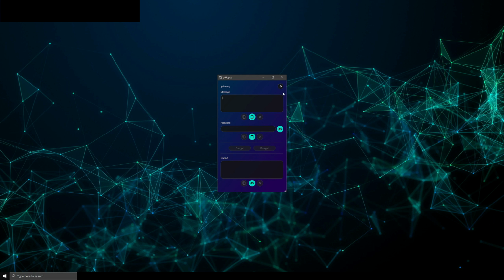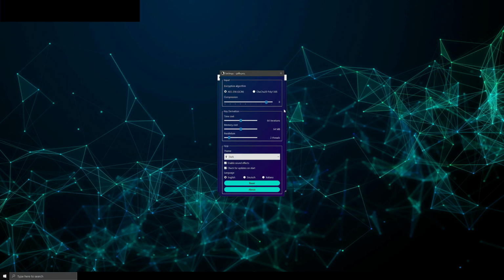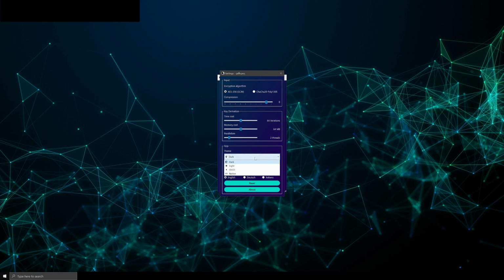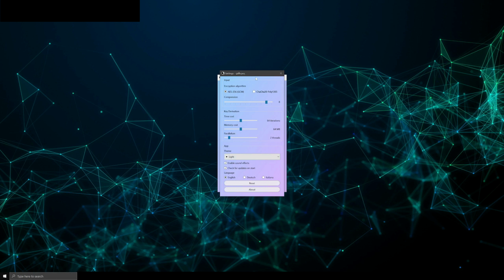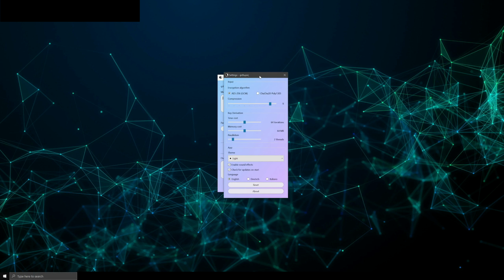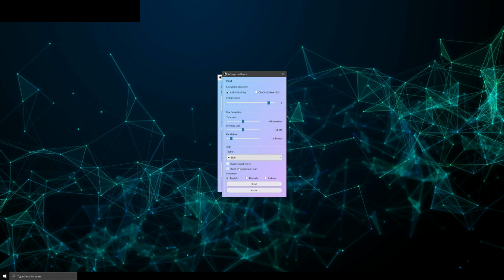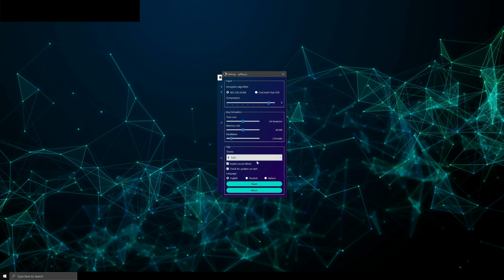Psithyros: Settings menu - Tutorial video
Dear friends: take your online privacy and security more seriously!

Use separate operating systems for distinct, dedicated purposes and anonymize accordingly!

E.g. use Windows only for gaming and media streaming, use a Linux VM for chatting, handling files, etc...

Useful links:

Main intro / tutorial video about Psithyros (ψίθυρος)

The concept is extremely simple: you enter a message into the input field, establish a password with your recipient (over a hopefully super secure channel) and encrypt the message symmetrically with that password.

The output is just scrambled gibberish that only the most advanced alien civilizations can decipher (as of today). The recipient will then just copy & paste the encrypted ciphertext into the psíthyros input field, enter the correct password and hit decrypt. Boom! Cryptography made easy.

If you're a crypto nerd, here you go some additional details too:

* Data is encrypted by deriving either an AES-256 (GCM) or ChaCha20-Poly1305 symmetric key using Argon2 with a random salt, then the input is compressed (unless the user disables compression), encrypted and Base64-encoded, ready to be sent to the recipient.

* Decryption occurs the same way (in reverse order).

* The time, memory and parallelism cost parameters for Argon2 as well as an optional compression level are user-customizable inside the psíthyros settings menu, accessible via the round button at the top right corner.